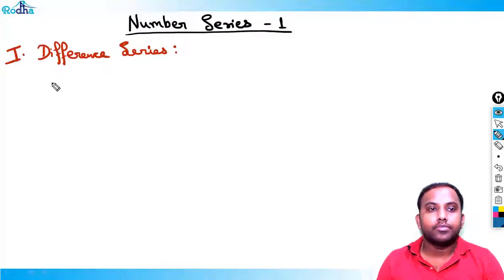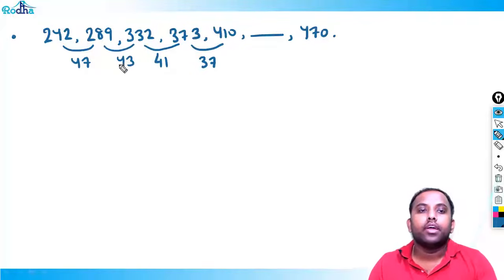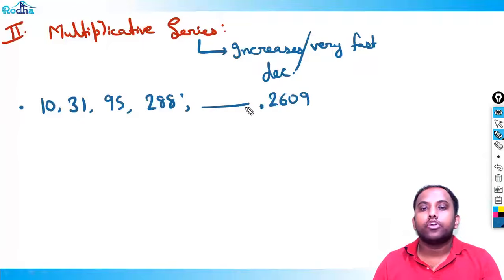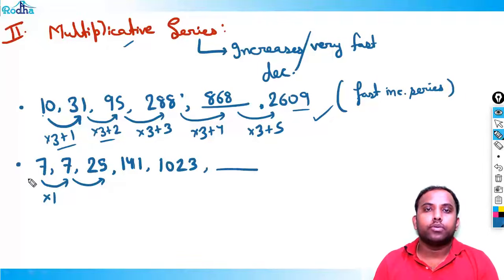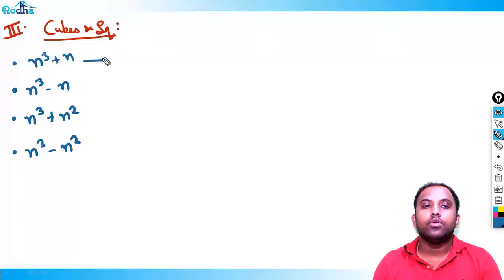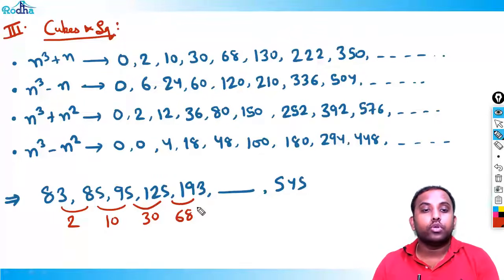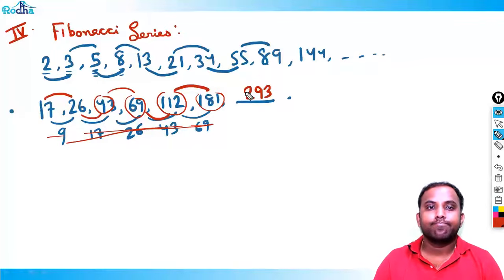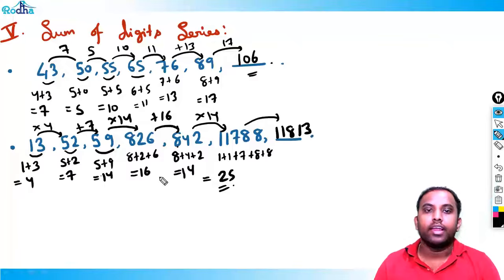Number Series: The 5 Types of Series | LRDI Basics to Advanced | CAT 2027 | Ravi Sir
Master number series reasoning and cube logical reasoning today. (official Rodha course page)

- Identify basic difference patterns and prime number sequences.
- Solve fast-increasing multiplicative series questions.
- Recognize standard cubes and squares logic like n-cube plus n.
- Apply the Fibonacci sequence to complex number arrangements.
- Use sum of digits logic for advanced reasoning puzzles.

Chapters:
0:00 Introduction to Number and Difference Series
7:10 Multiplicative Series
13:18 Cubes And Squares Series
18:08 Fibonacci Series
20:28 Sum Of Digits Series

In this foundational Rodha session, Ravi Prakash Rodha introduces number series reasoning for the CAT exam. Students learn to identify multiplicative patterns, difference series, and advanced logical sequences essential for CAT, XAT, NMAT, and SNAP. These core concepts help build the quantitative and reasoning speed required for top IIMs.